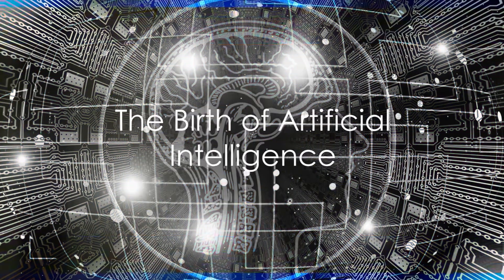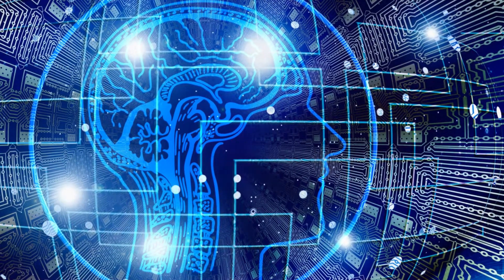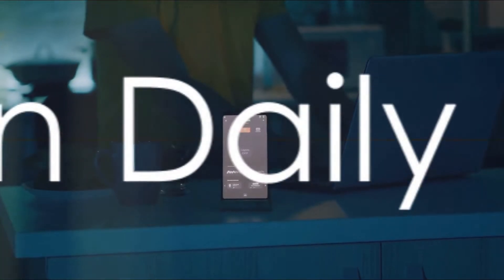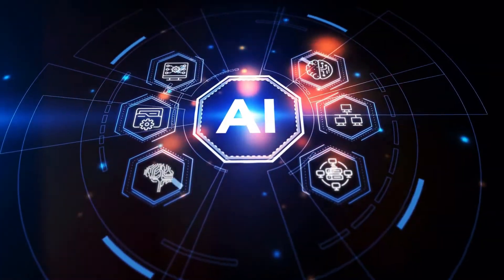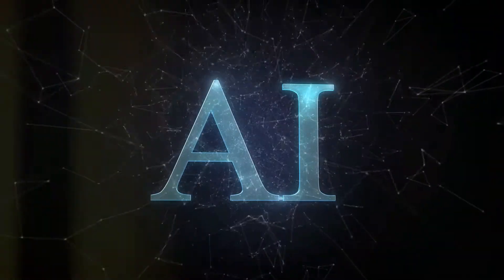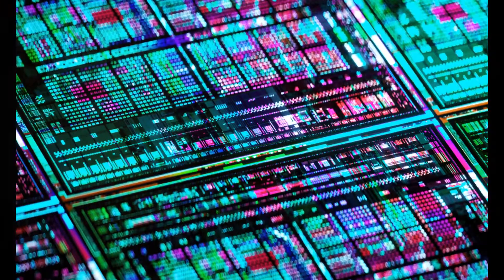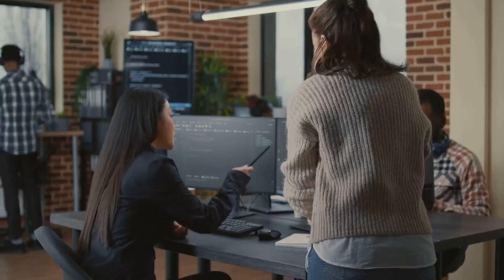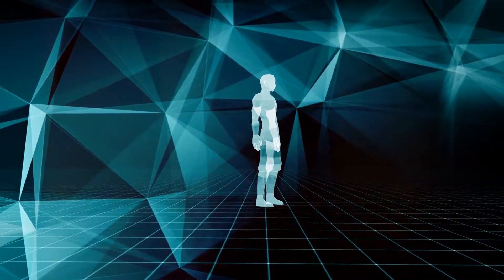AI THE FUTURE UNVEILED. WELCOME TO OUR FUTURE. PLEASE LIKE AND SUBSCRIBE.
What if the mind could design its own evolution? What if the brain could program its own upgrades? Welcome to the world of artificial intelligence, where these questions aren't just hypotheticals but the very reality we are shaping.